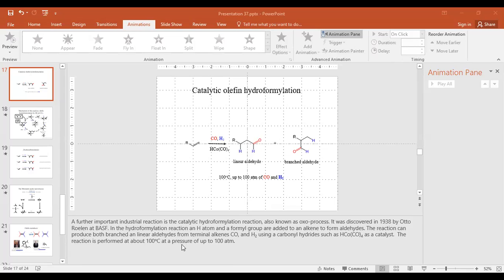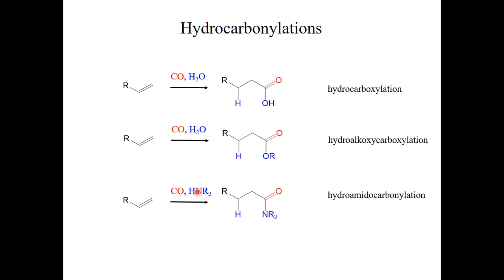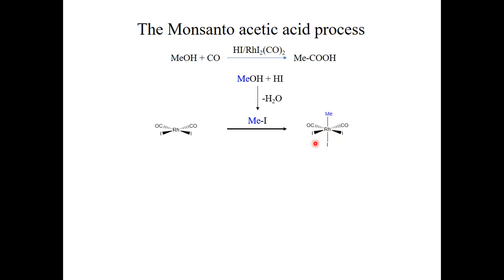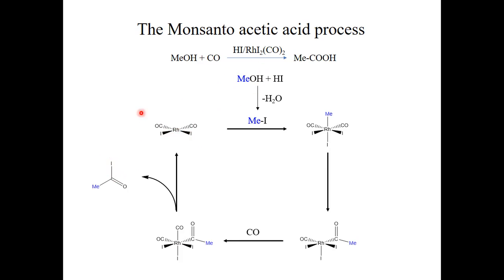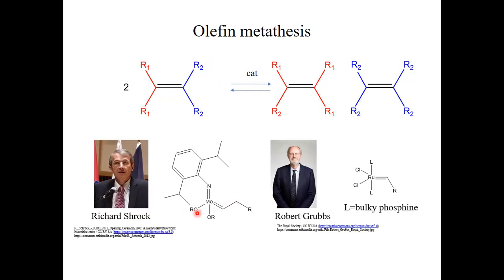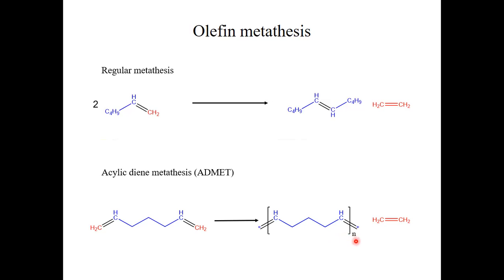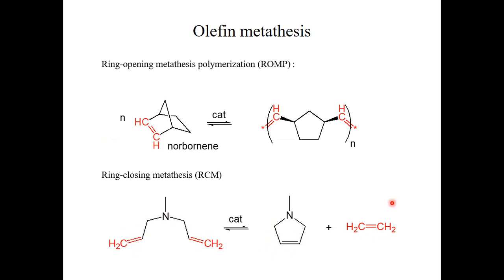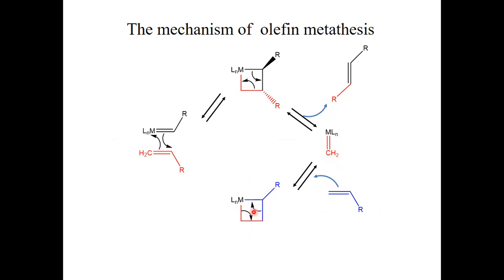Advanced Inorganic Chemistry Lecture 39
Catalysis with organometallics.